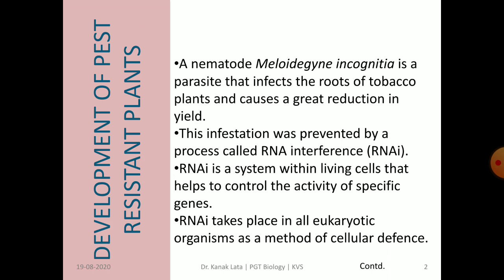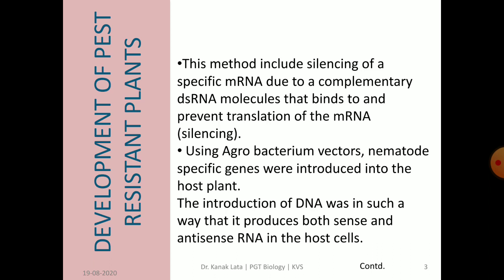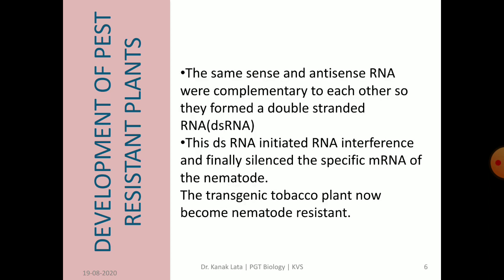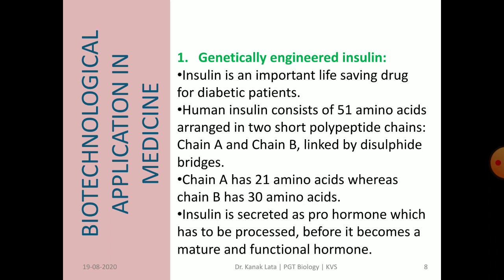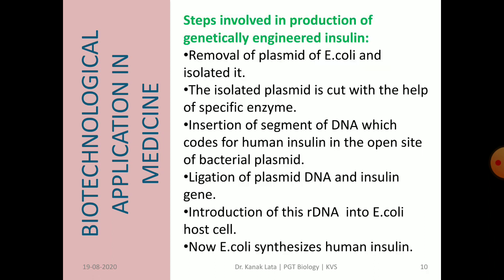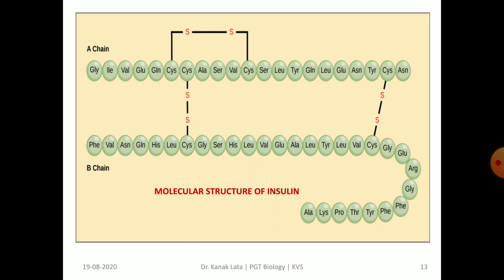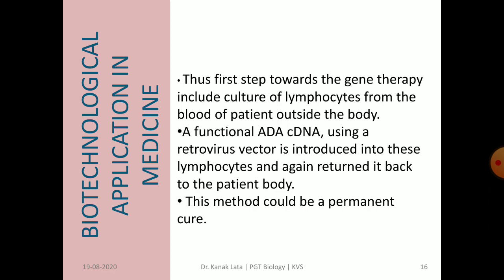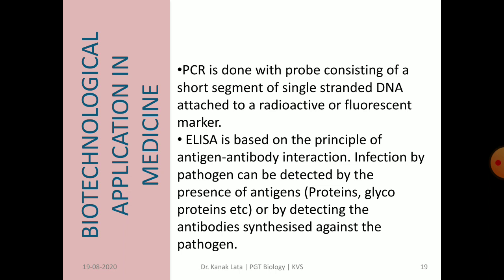CLASS: XII LESSON: BIOTECHNOLOGY AND IT'S APPLICATION (PART 2 ) NCERT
Biotechnological Application Of Development Of Pest Resistant Plants, And Application In Medicine.